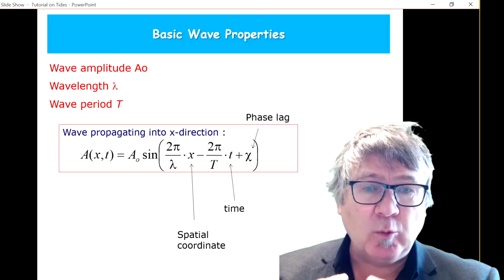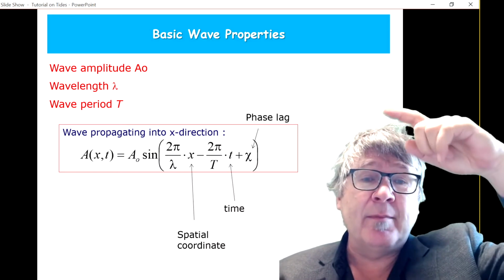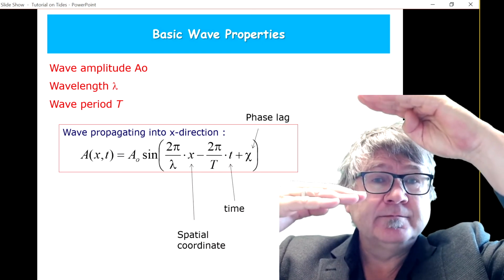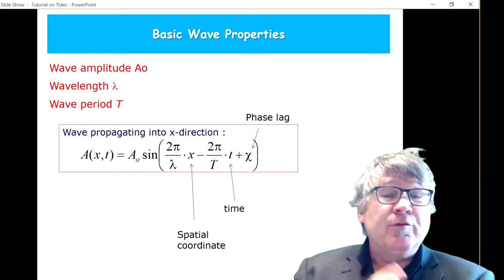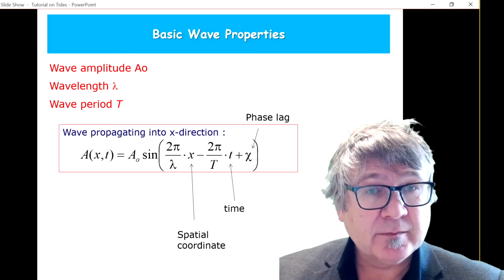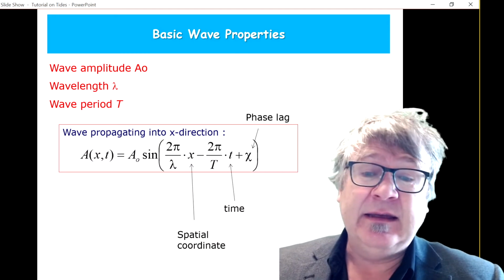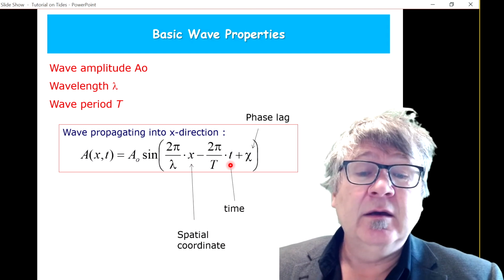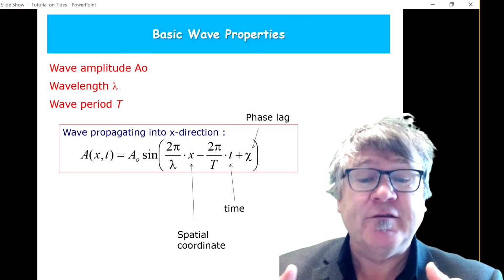Tutorial 9 Slide 3